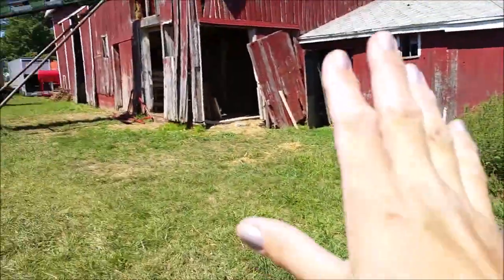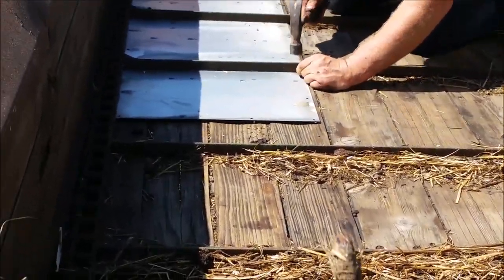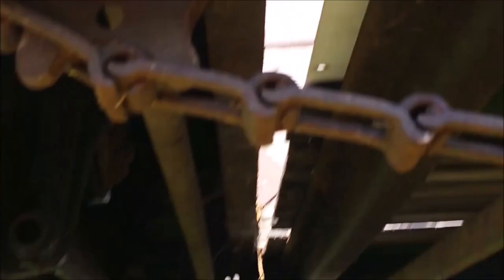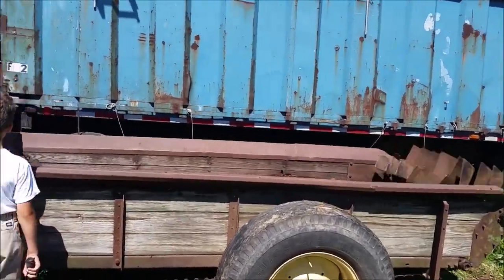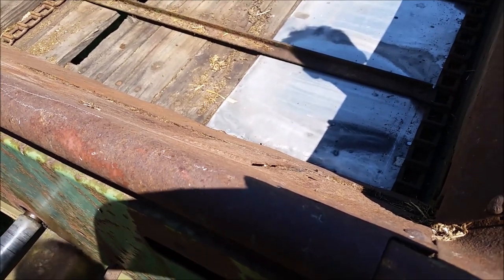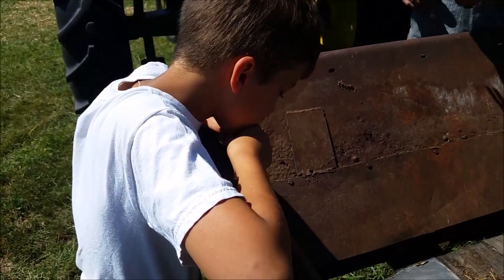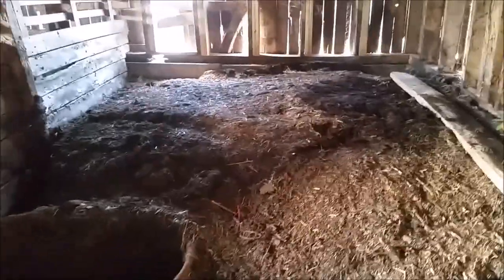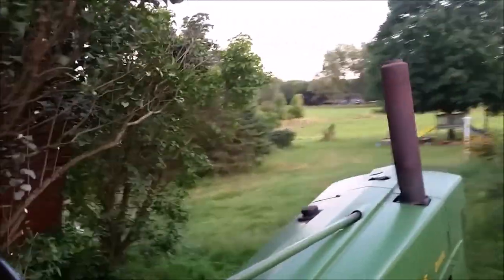John Deere manure spreader repair